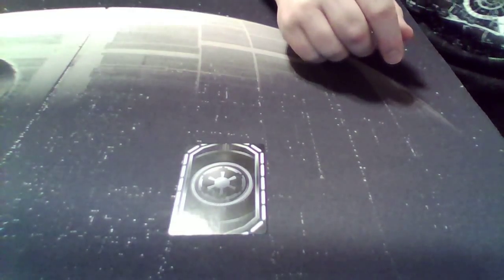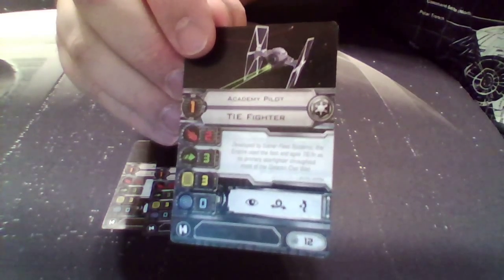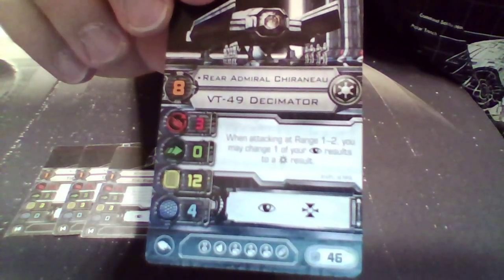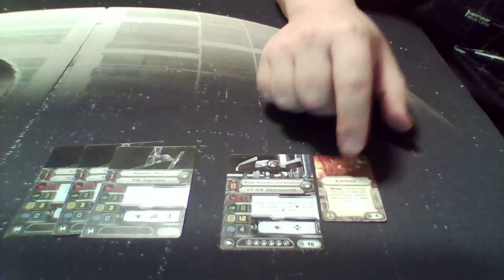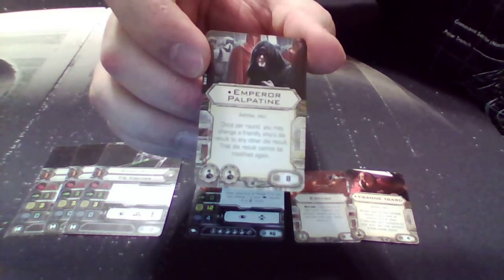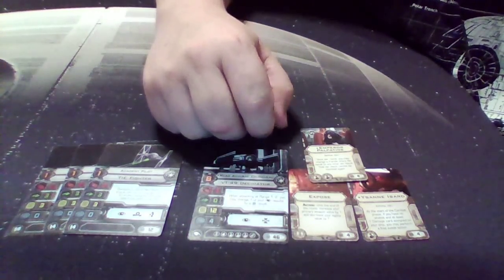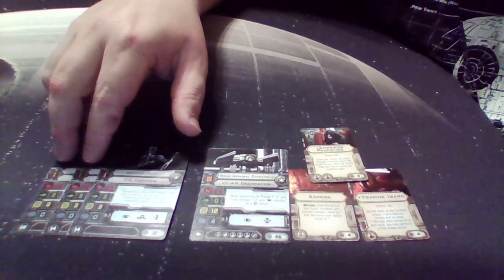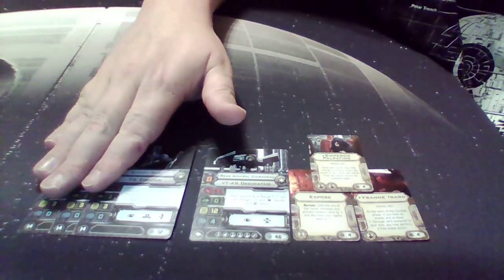Flying Thru the Meta: Rear Admiral and Company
The big brick ship of the empire that has a turret on it and a few supporting things to go with it.